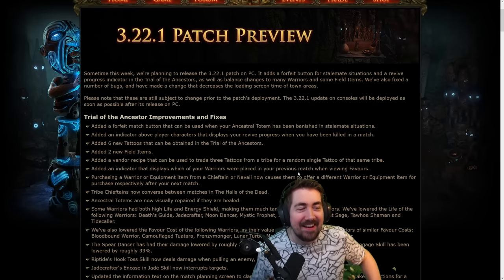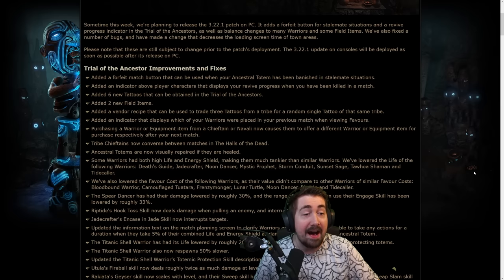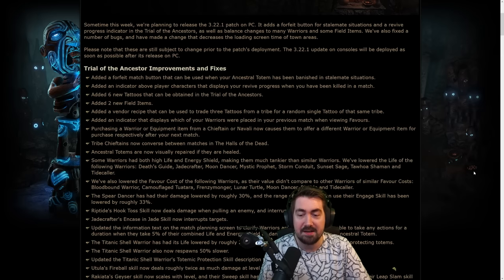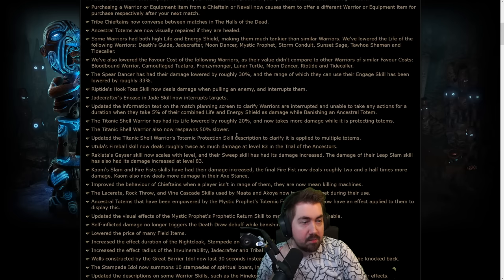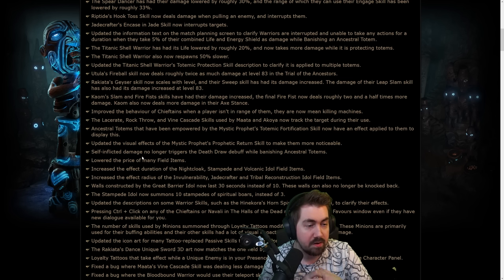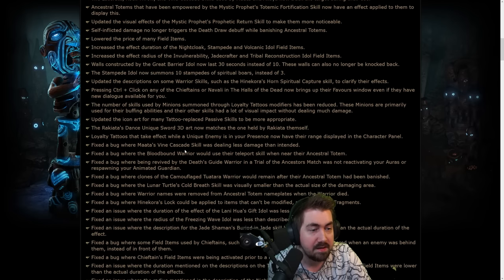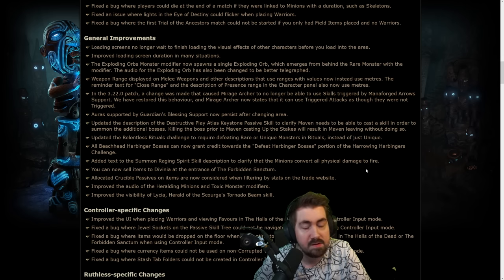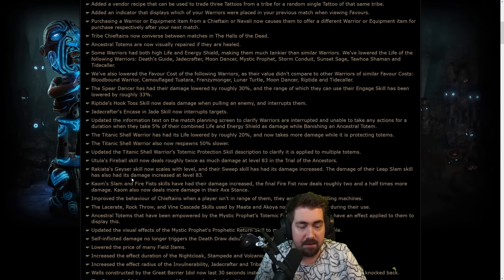Pretty decent mid-league patch!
Zizaran goes over the changes upcoming to Path of Exile in patch 3.22.1 Trial of the Ancestors.